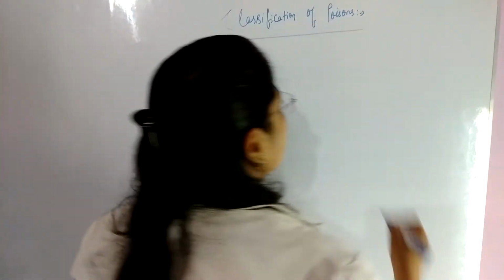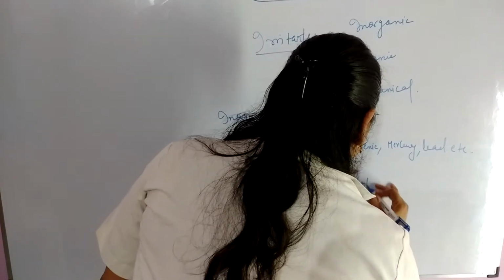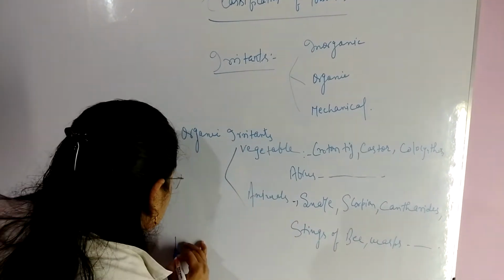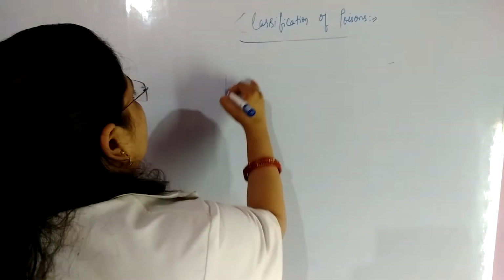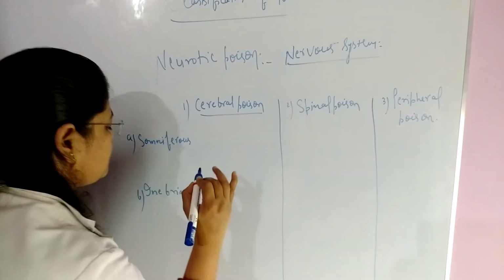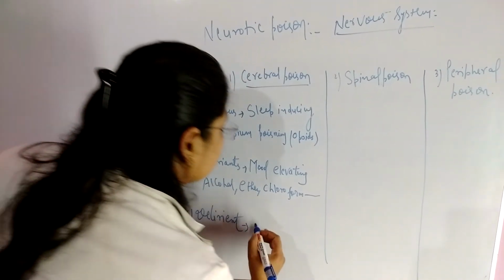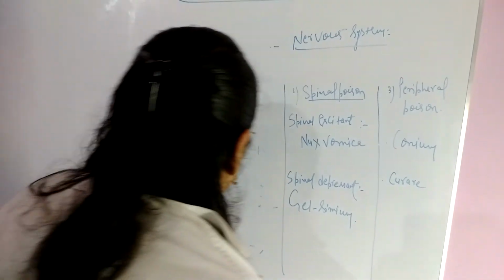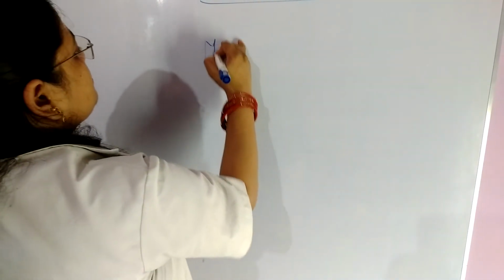Classification of poison